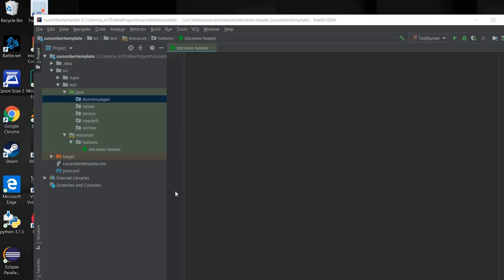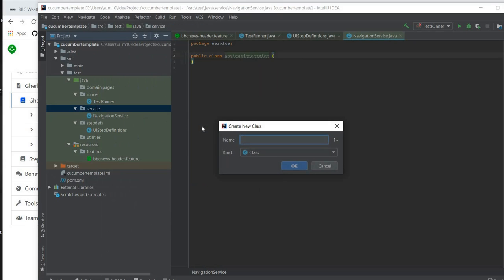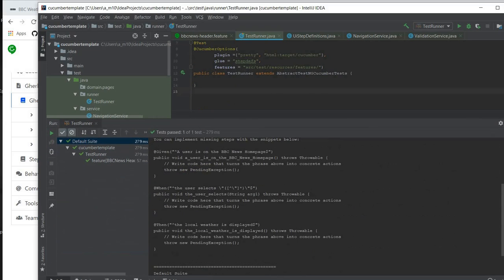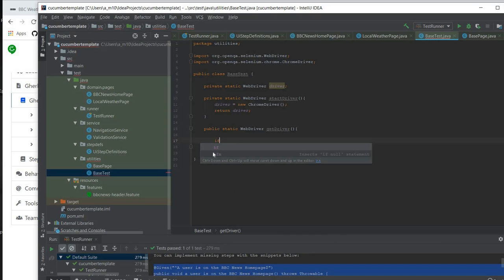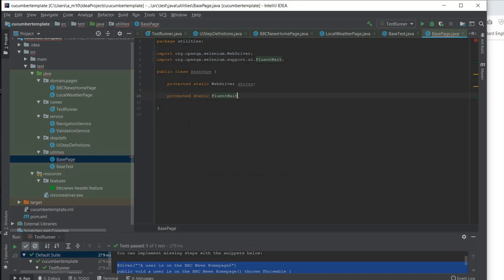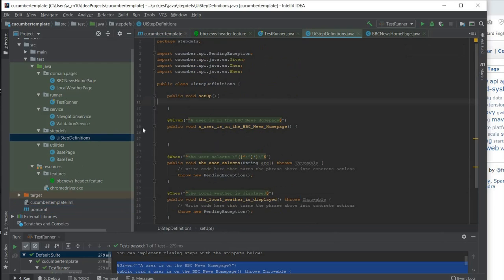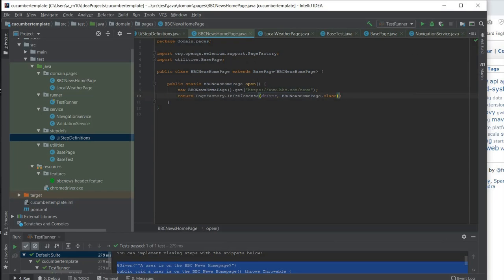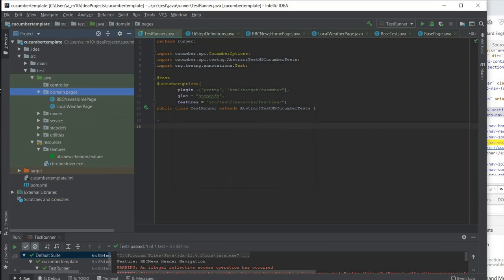Java Cucumber TestNG Selenium Automation Framework Tutorial Part 2 of 2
Easy Set Up Selenium + Cucumber + Java + Maven + TestNG Framework Tutorial Part 2 - For Beginners From Scratch With Industry Standard Java Architecture Design Fast! Part two of a two part series showing best practices and practical tips! See steps below

Steps:
1. (In part 1) Install packages / Software
     a)Java jDK
     b)Maven
     c)Intelij
2. (In part 1) Set Up your IDE (iNTELIJ)
     a)Create Java Maven Project
     b)Install Plugins for clarity - Cucumber
     c) Maven Dependencies into pom.xml
          i) Selenium
          ii) TestNG
          III) Cucumber java
          iV) Cucumber testNG
     d) TestNG Integration
3. (In part 1) Create dir structure for page object model
4. 0:56 Creating feature files
     a) Given When Then
5. 6:14 Runner
6. 10:15 Step definitions
     a) Keep as simple as possible
7. 28:13 Service Class
8. 24:37 Pico Container
9. 13:30 Create base test and base page
10. Create the startDriver method and obtain the chromedriver
11. Obtain the dependency to allow initialising the first pageobject
12. Create the generic method type to get the URL (open the page) to instantiate the abstracted BasePage
13. Create the methods in the pageobjects